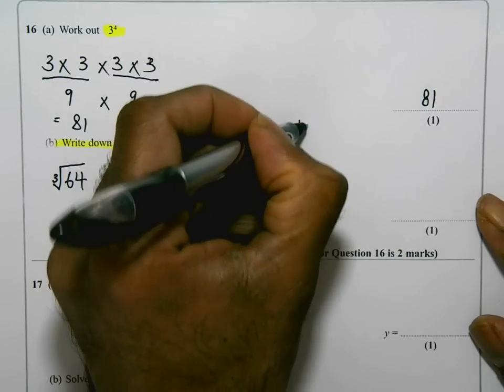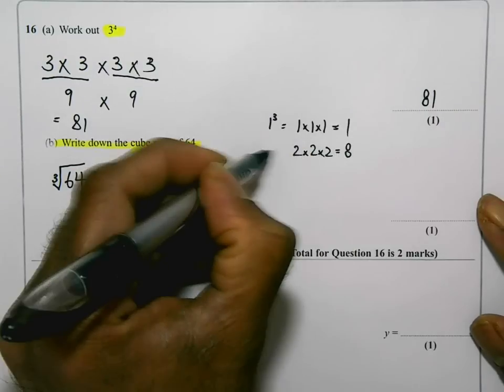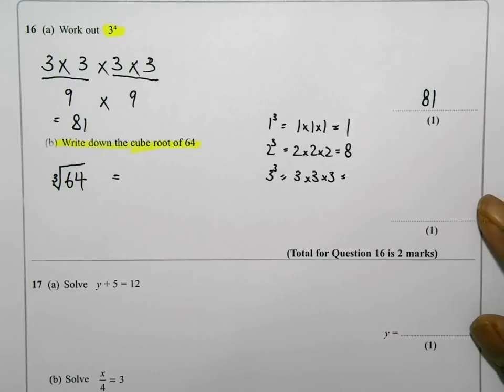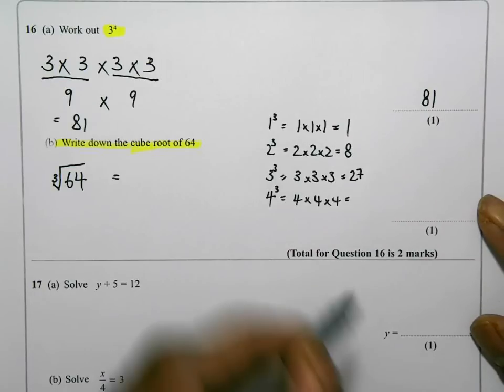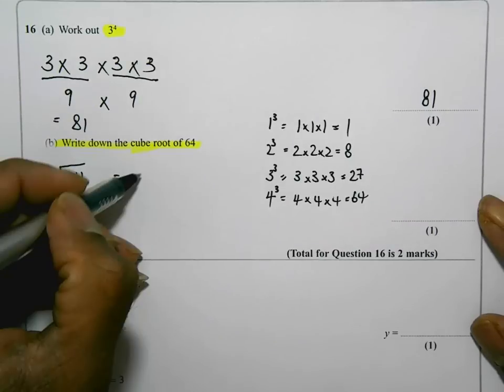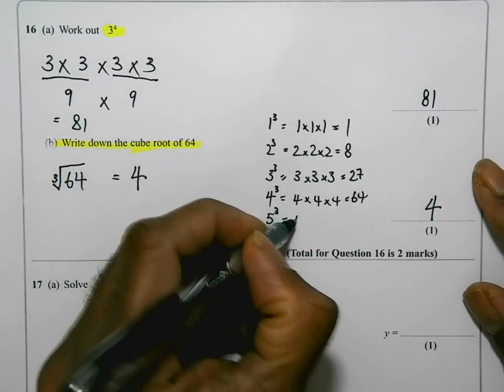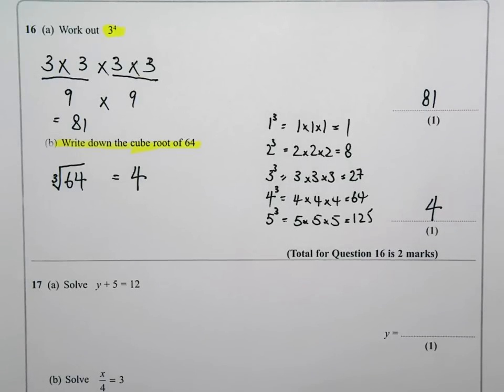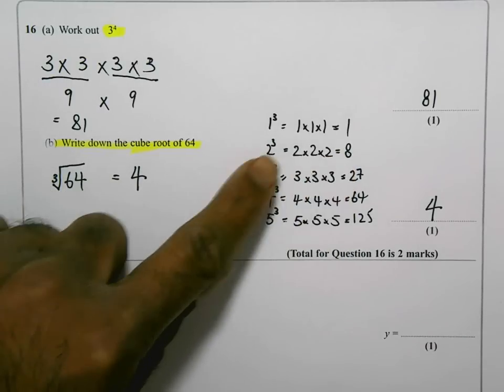Q16_Nov 2012_Foundation_P1